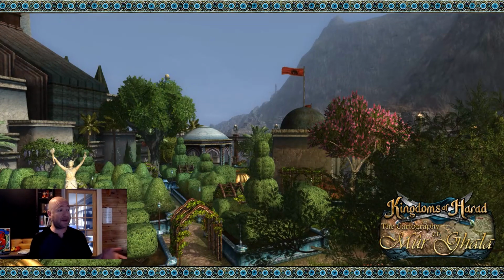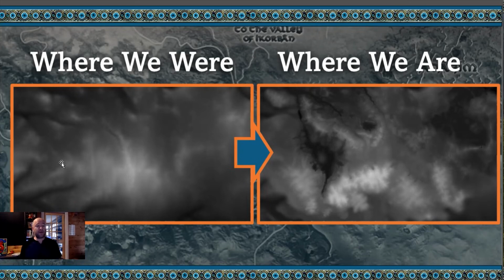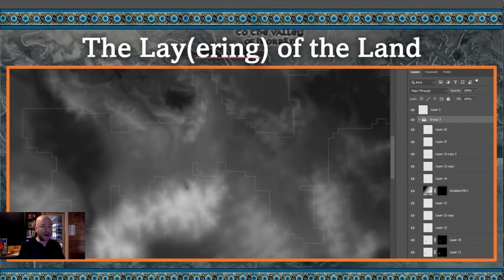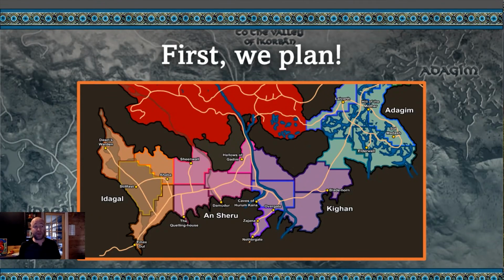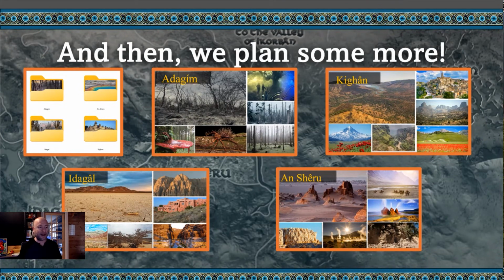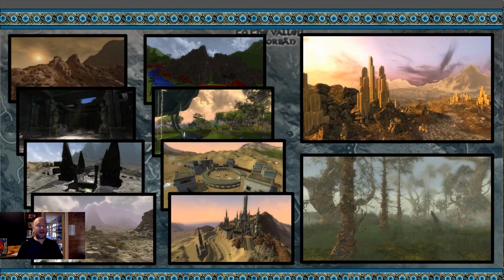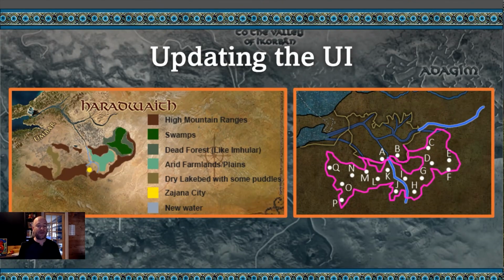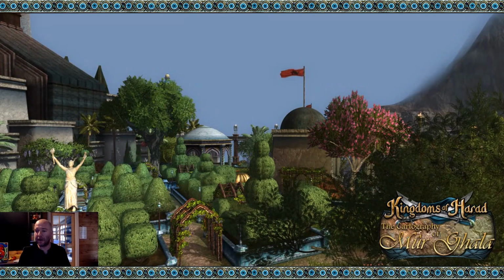A Casual Stroll Through LOTRO Ep 67 The Cartography of Mûr Ghala